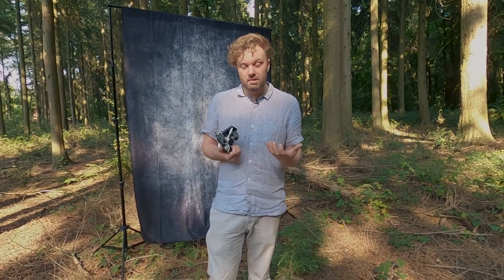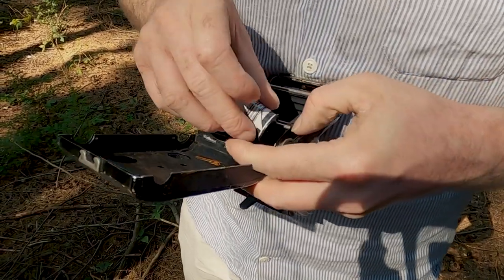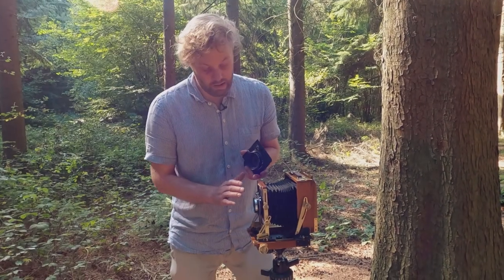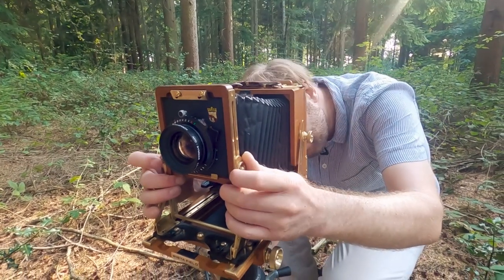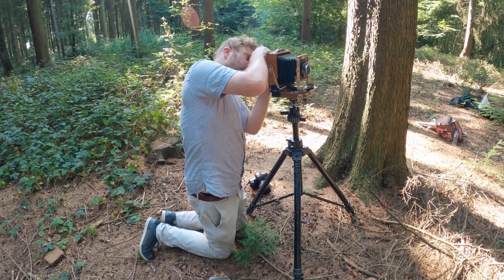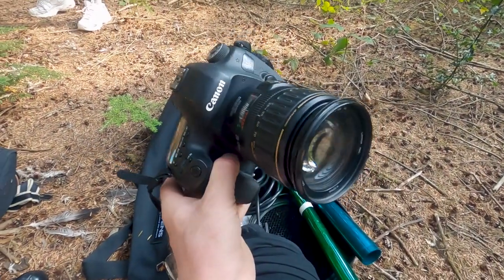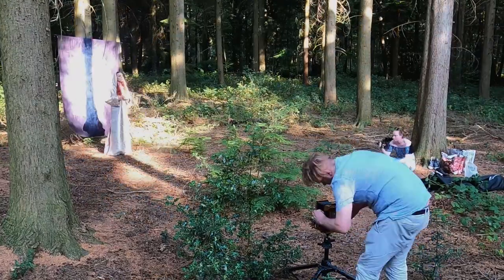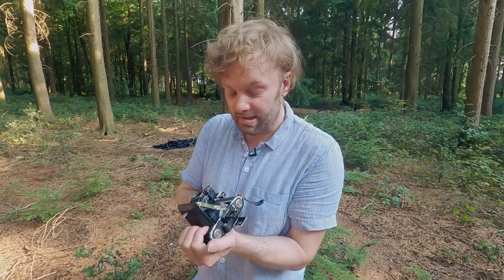Vintage Lenses: 3 of my FAVOURITE!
My favourite vintage lenses, for large format and medium format film photography. I can't define why I like them, they just have a unique soul.

in this weeks video, we went back to the pine wood with two of the best lenses I've used from the series so far The Ziess Ikon Super Ikonta's Zeiss Tessar, and the Schneider 180mm f/5.6 Apo-Symmar L Lens, to do an inside out photo-story with the wonderfull Leah Debrincat.

Leahs instagram

Clothes by the awesome Sigrun Vikingart

A quick note for all the people who would say that this is about scanning or some  technical detail detail, that invalidates any points raised in the video (i'm sure you wont have read this far, before volunteering your opinion). a great example of a terrible lens, is the the go Pros we shot the video on,

but its loved by some many.

If you cant feel your way though image making, your images will have no soul.

If you would like to help me out a buy me a roll of film you can here

Or if you would like to join the discussion on the Facebook group you would be welcome here